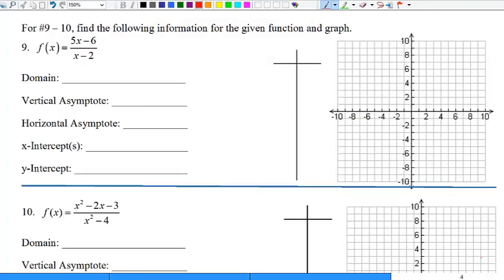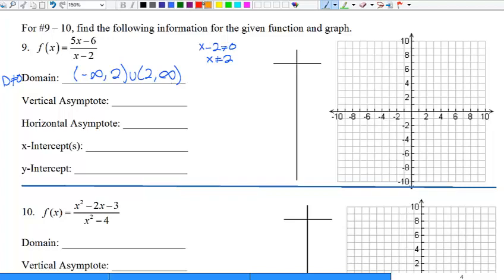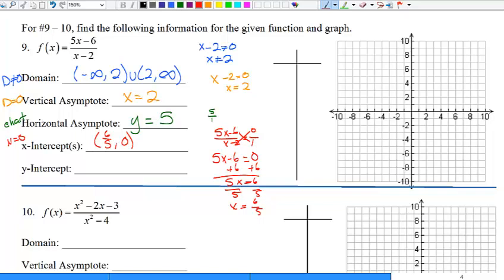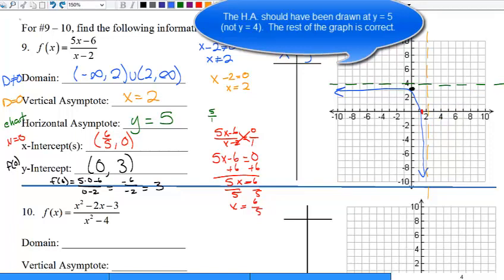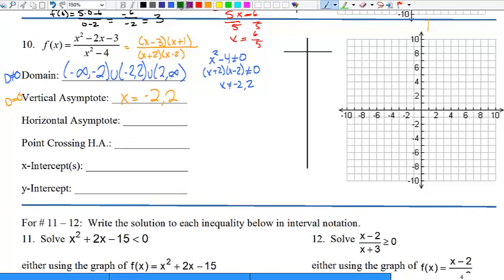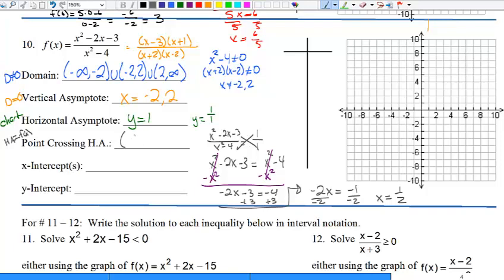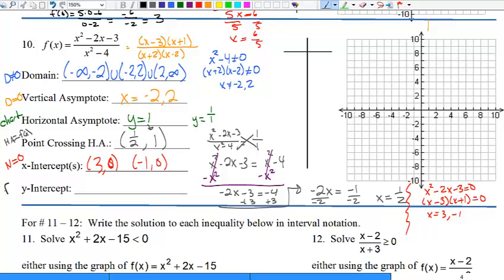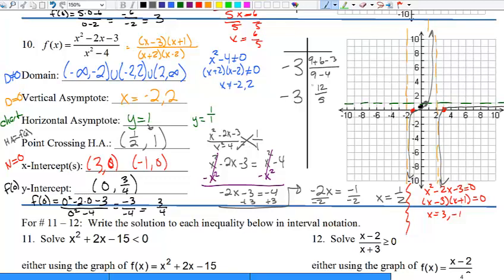1314 Practice Exam 3 Part 4